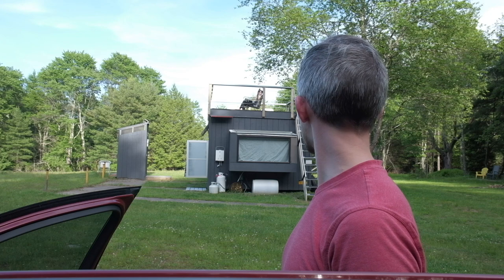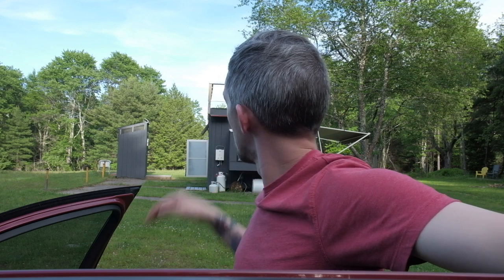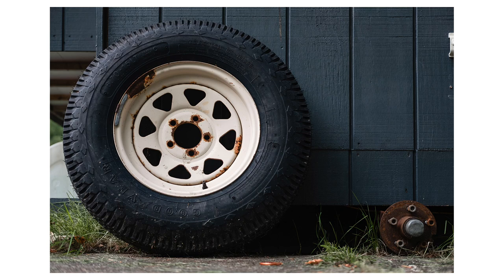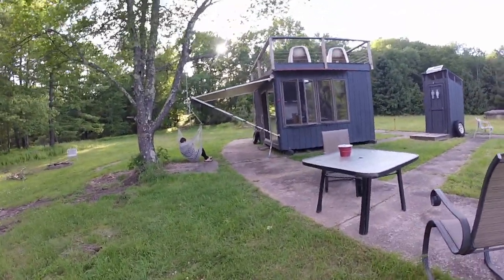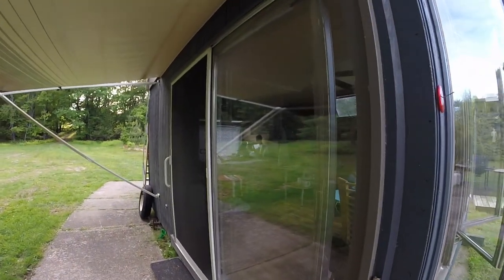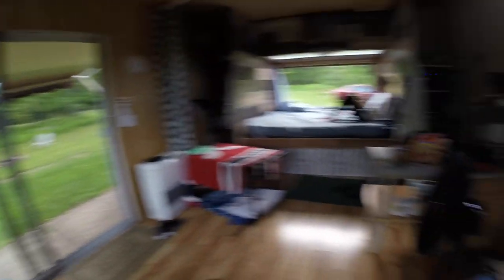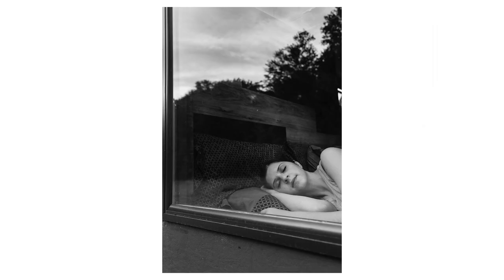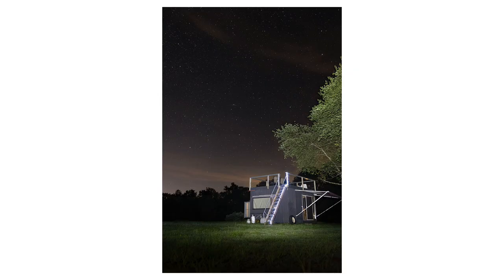Travel Photography with Fuji 35mm f2 | Photo Vlog 8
My Street/Travel Camera
Thing to mount GoPro on Camera